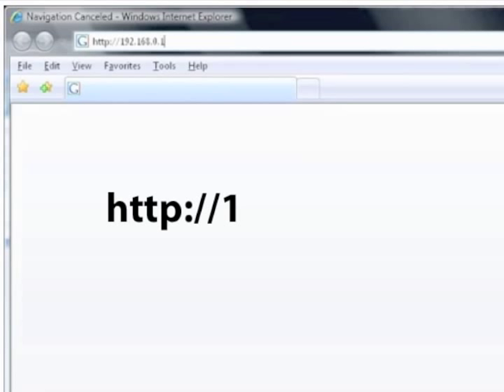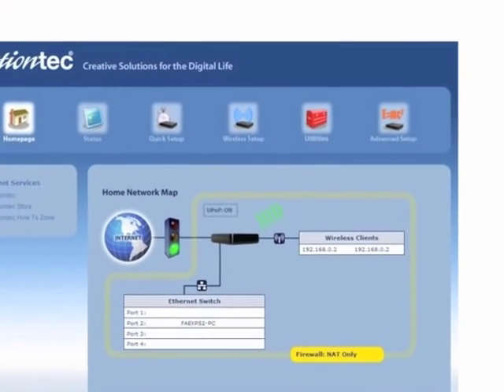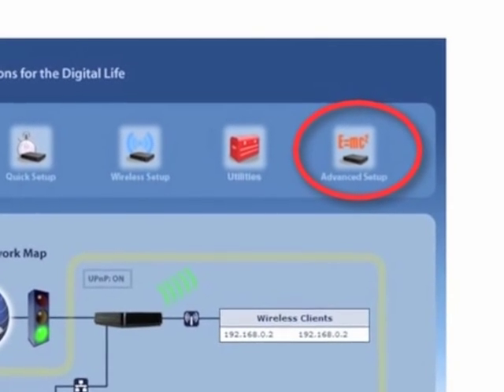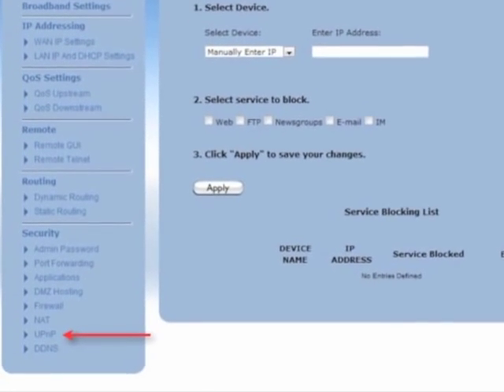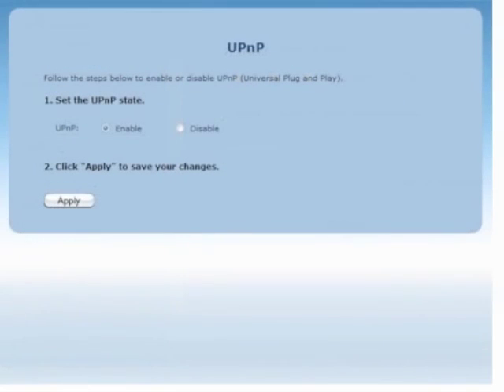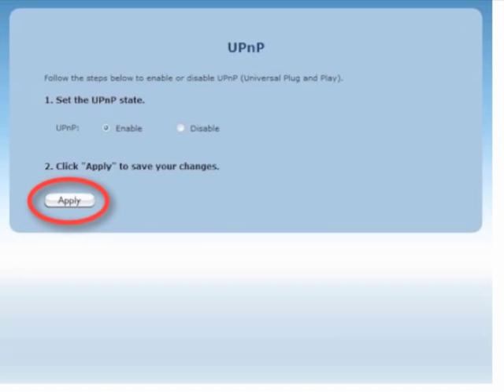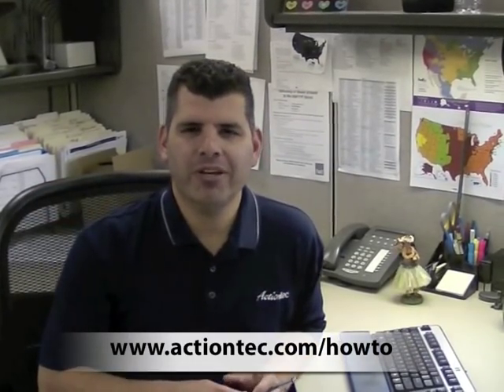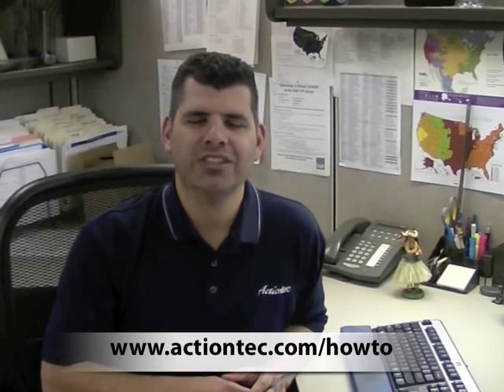How to enable multiplayer gaming using the GT784WN Wireless DSL Modem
Most games and gaming consoles only require that UPnP (Universal Plug-n-Play) be turned on. The GT784WN Wireless N DSL Modem Router that is manufactured by Actiontec, ships with UPnP ON, as the default.  This video will show you how to ensure that UPnP is turned on.